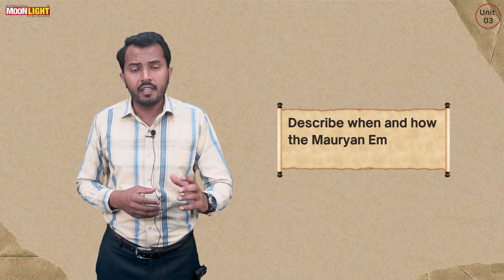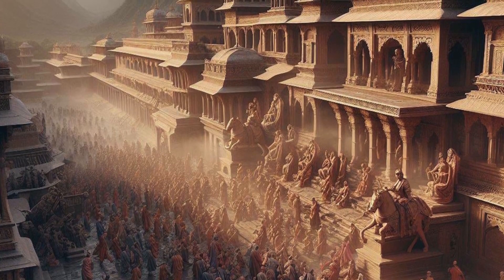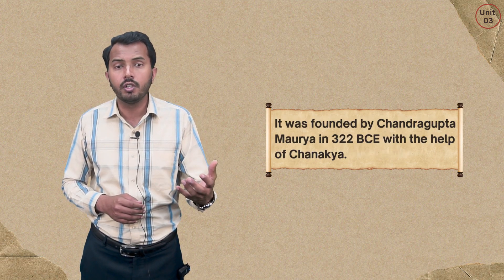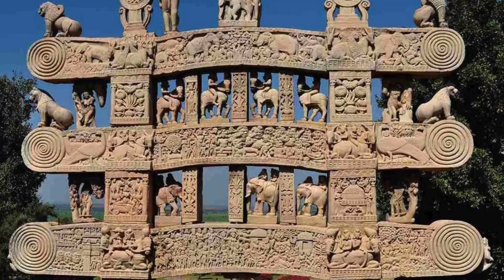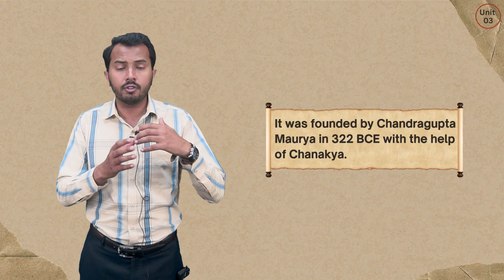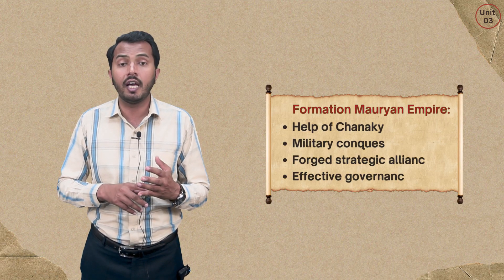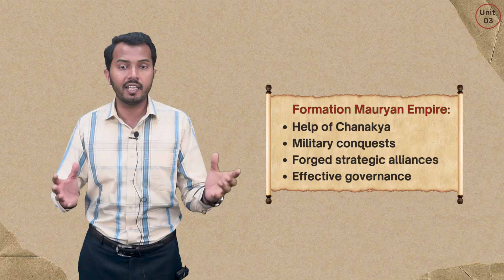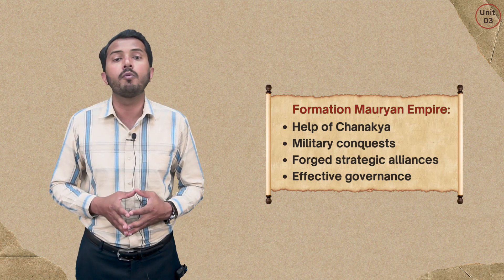3. Describe when and how the Mauryan Empire was formed (History 6 Unit 3)